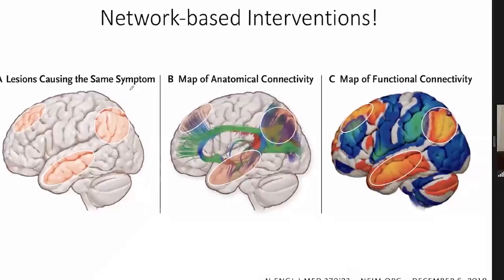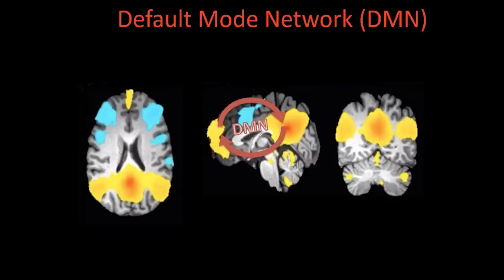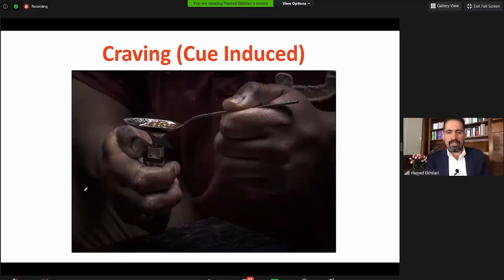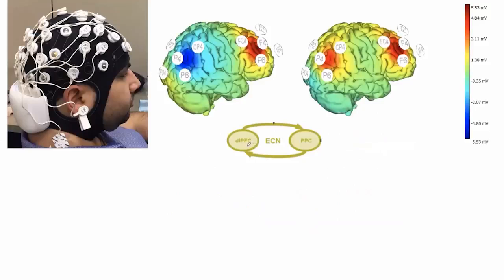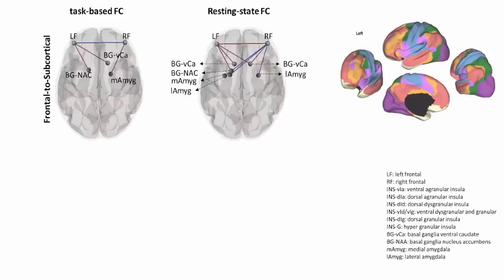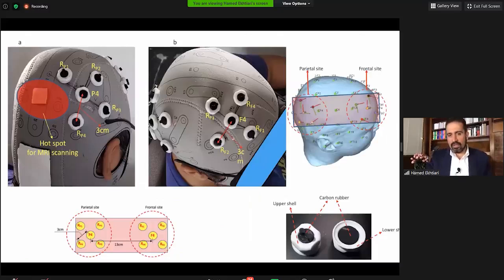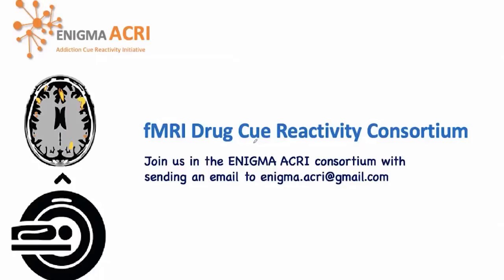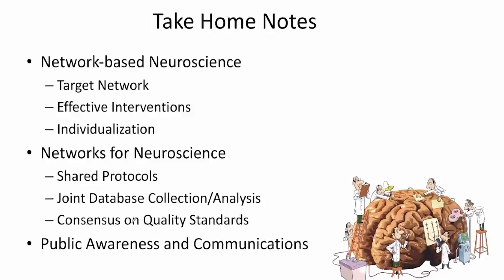SANS2020 Talk, Networks in Neuroscience, Future of Psychiatry and Network-based Interventions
This online talk is presented on November 19 2020 for the South African Neuroscience Conference.